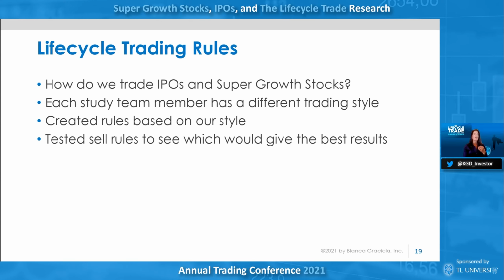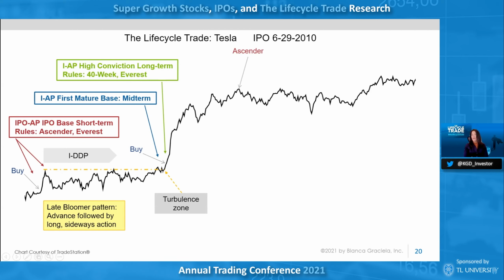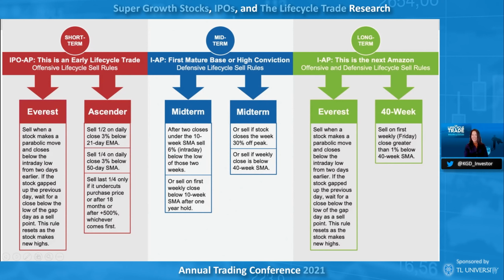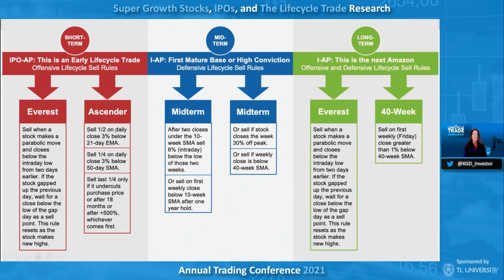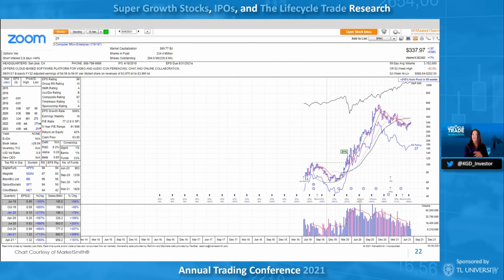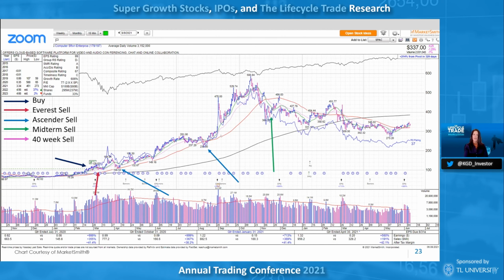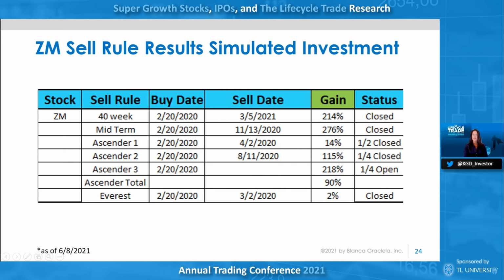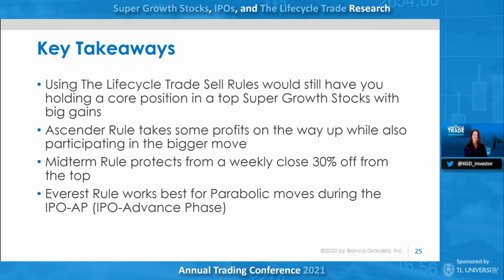Trading Sell Rules You Have To Know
In this video, Kathy Donnelly shares key sell rules that traders and investors can use to trade high-growth stocks. These rules will help you get the most out of a trade for your style while limiting your drawdowns.

Trade like a Pro—Fast!